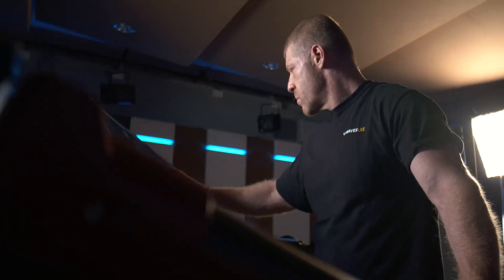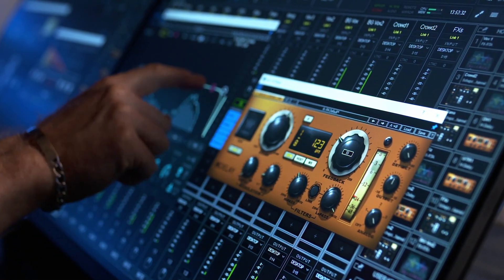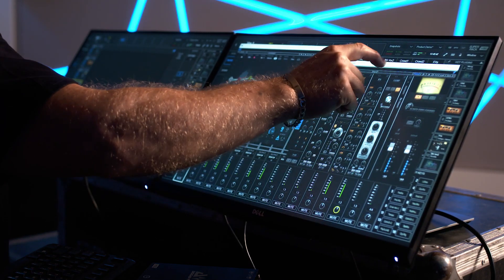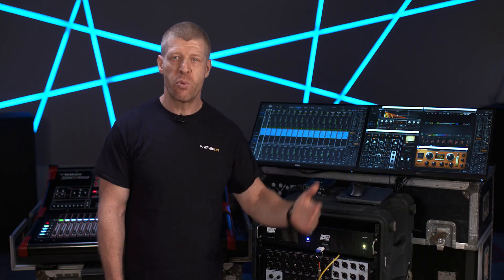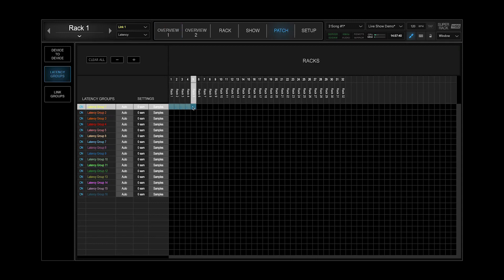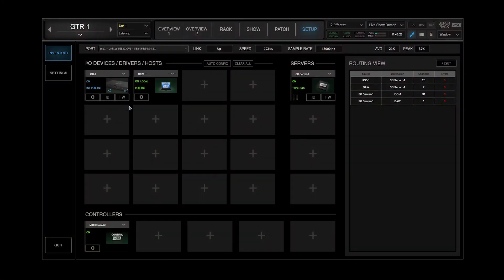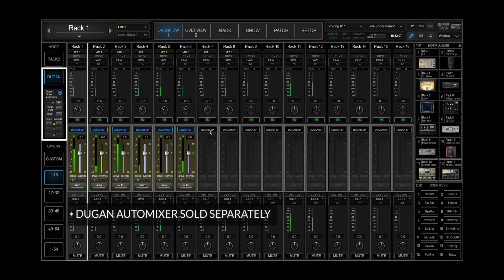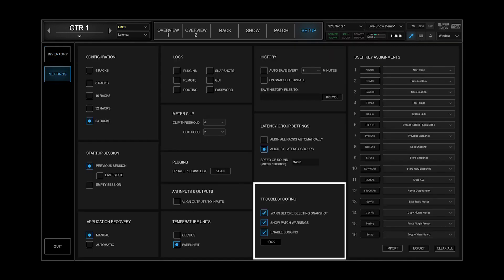Waves SuperRack for Live Sound Mixing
Waves Audio Product Manager Valery Gavernik offers a tour of the Waves SuperRack, showing how the system can customize your live mixing plug-in workflow in professional live sound reinforcement applications. This cutting-edge plugin rack lets users run up to 128 audio channels through multiple instances of Waves plugins with near-zero latency and offers endless customization options. The system began shipping in October 2019.